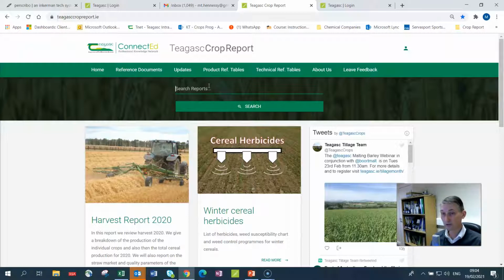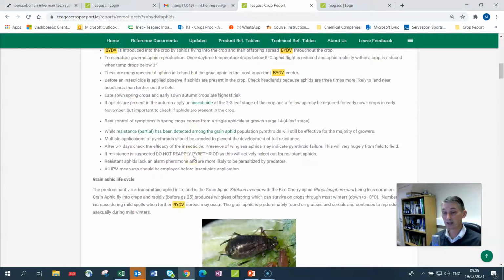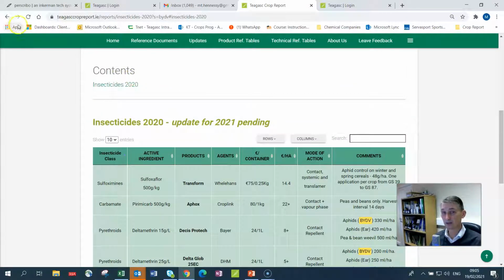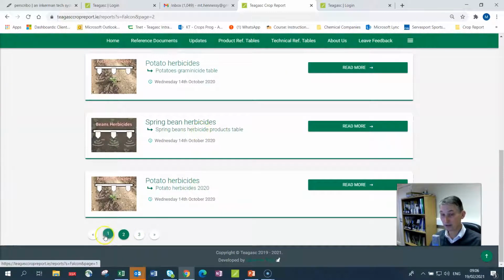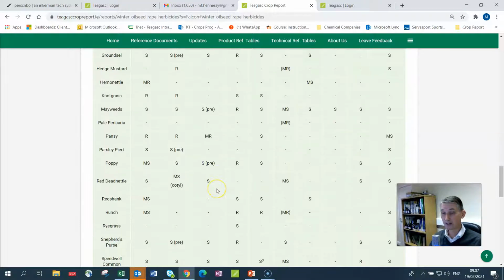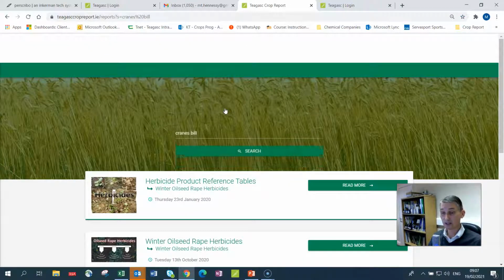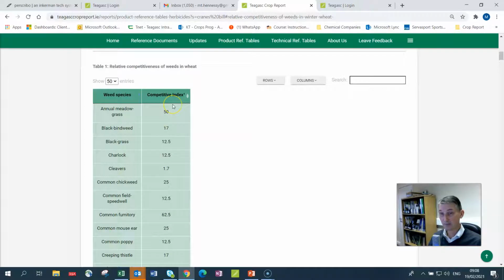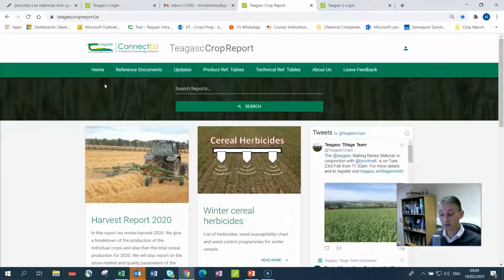Getting the best from the Teagasc Crop Report Searching for information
Getting the best from the Teagasc Crop Report